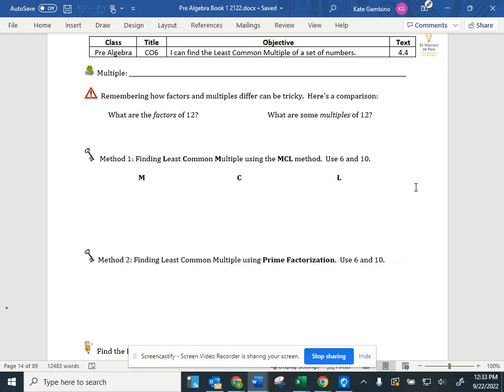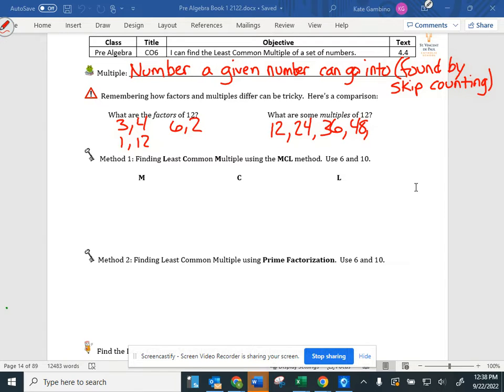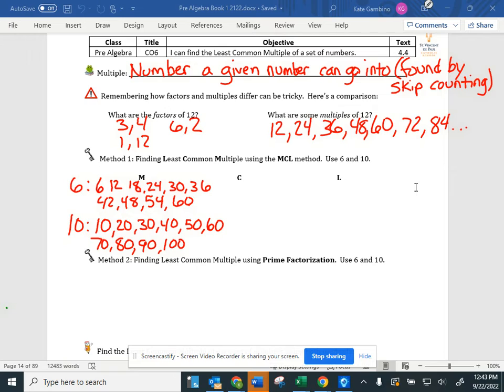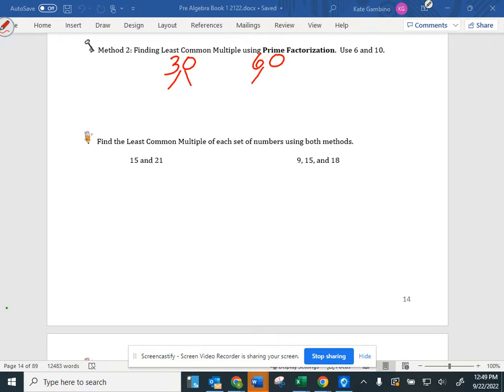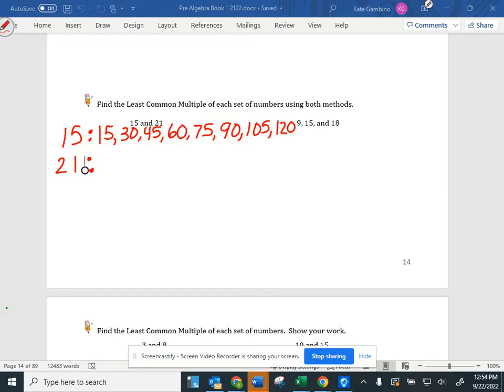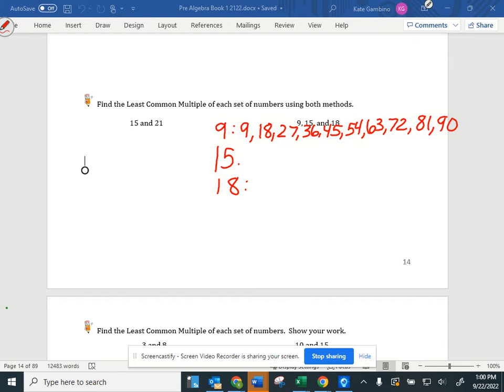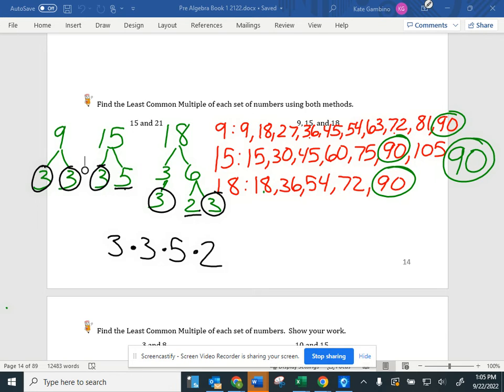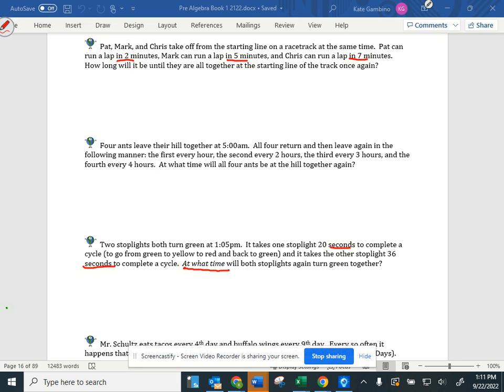9/22 Pre Algebra CO6